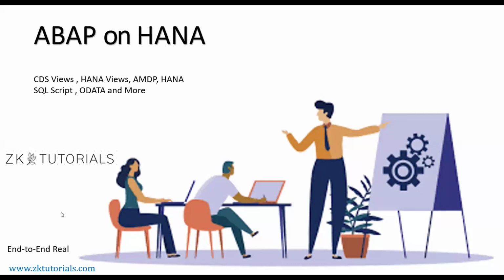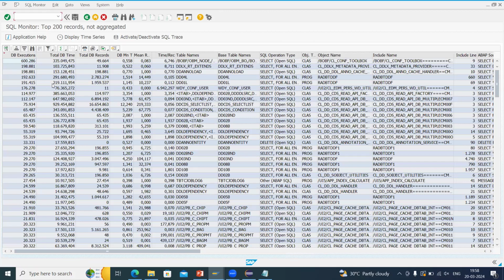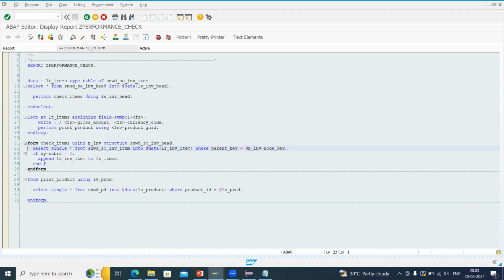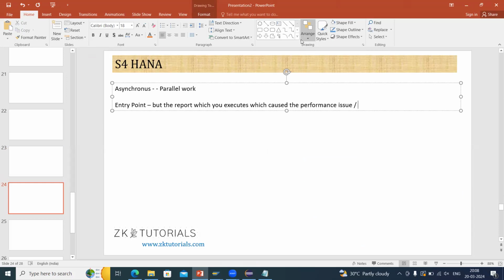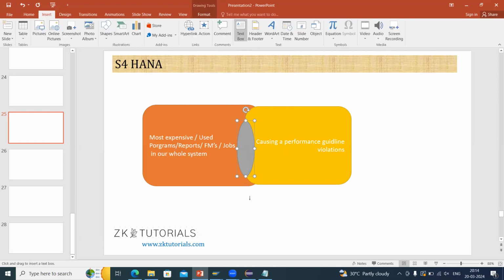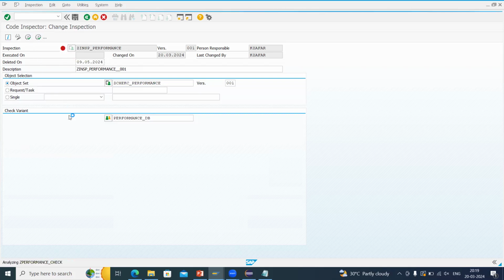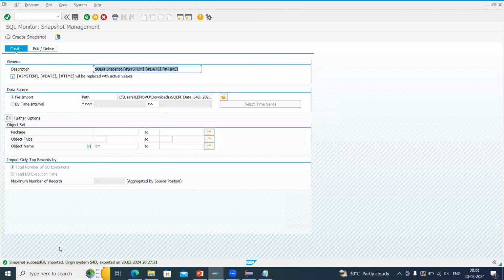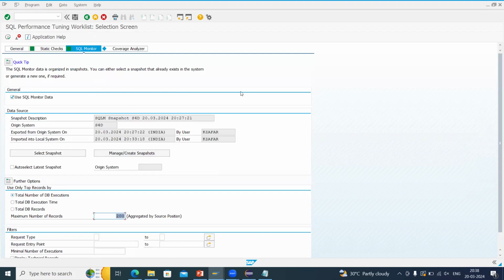8.7 SQLM and SWLT tool Demo Part 2 | SAP ABAP on HANA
8.7 SQLM and SWLT tool Demo Part 2 | SAP ABAP on HANA